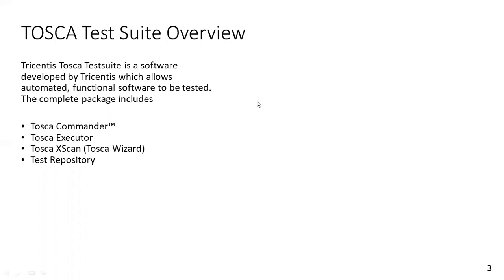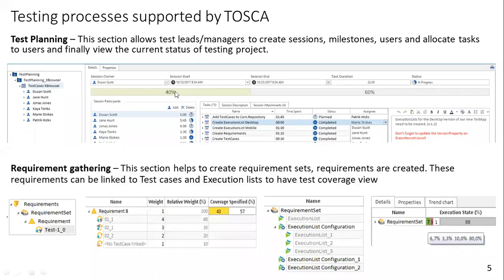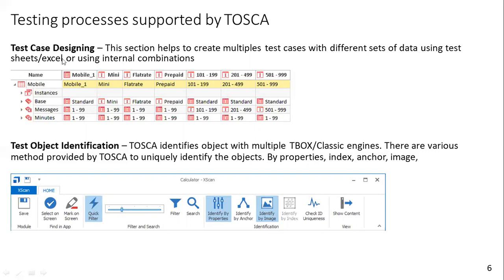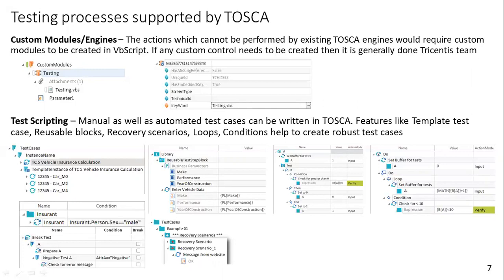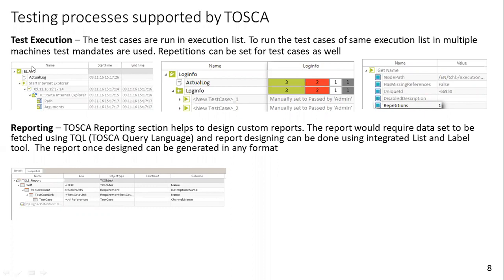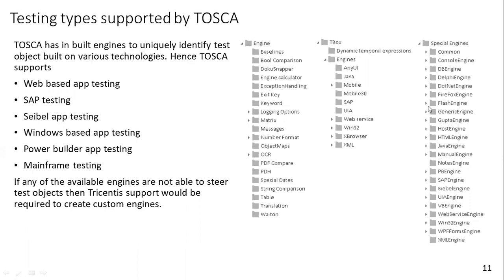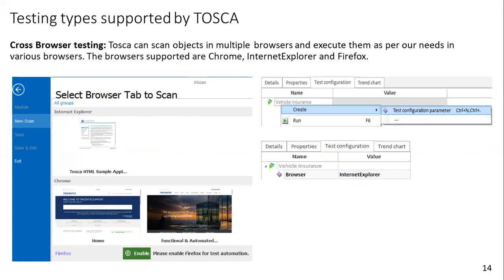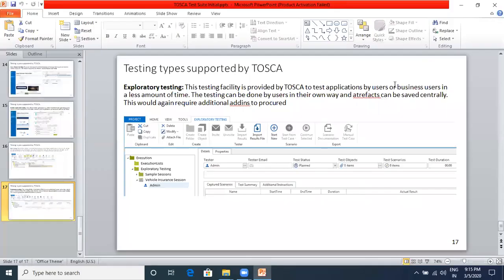Tricentis Tosca Automation Tool Tosca Demo Overview Session 1 Training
Very Easy to learn Tricentis TOSCA Demo 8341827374

We are Providing this Training Video to understand the benefits and features of Tricentis TOSCA.
After getting trained on  this Tool you will get the confident to work on this Tool and to crack the interviews on you own with out support

Hi Friends, I am Preparing this videos for the Candidates who are interested in learning the TOSCA and to Crack the Interviews and also to get to sound knowledge to work on Real Time.
Apart from this we are train on other Technologies : SAP , TOSCA , SELENIUM, JAVA, PYTHON.